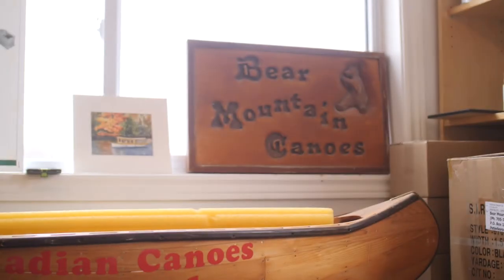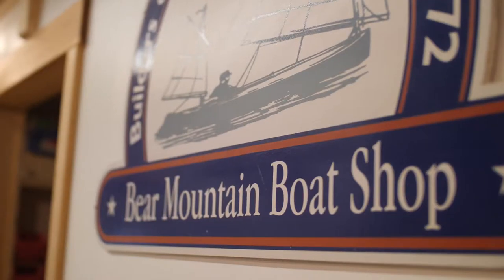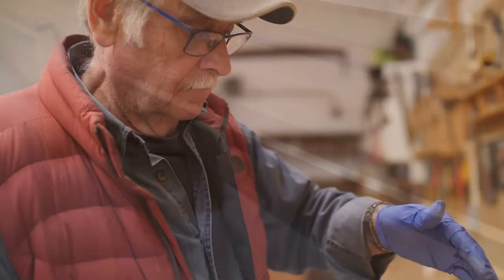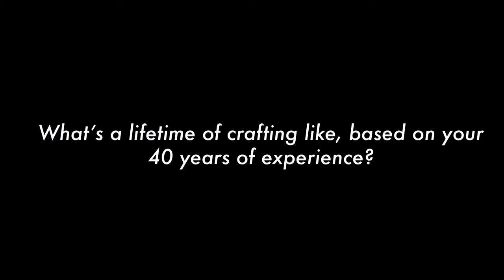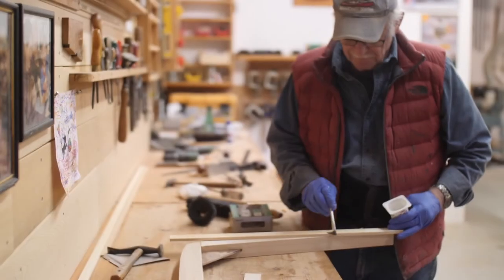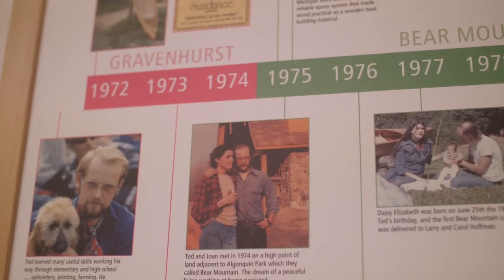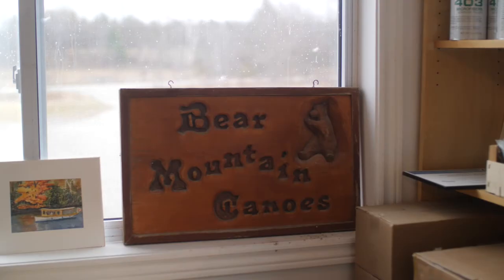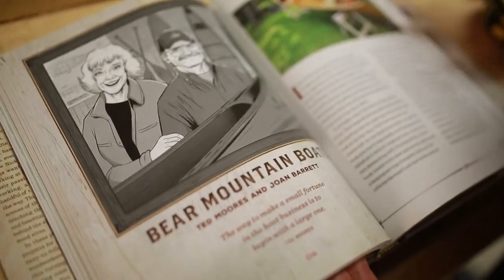40 Years of Boat-Building: An Interview with Bear Mountain Boats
After having bought a canoe kit, I had a chance to sit with Joan Barrett of Bear Mountain Boats and discuss their experiences in the world of boat-building and being craftspeople for the majority of their lives. Ted Moores has sold tens of thousands of copies of his book, "Canoecraft". They're some of the loveliest people and glad I had a chance to catch up with them and buy a kit off of them! More to come with a canoe build over the coming months!

Shot with the Canon 5d Mk III & Panasonic GH5